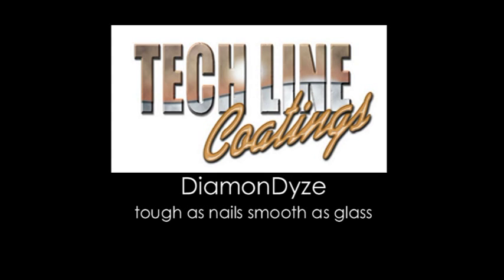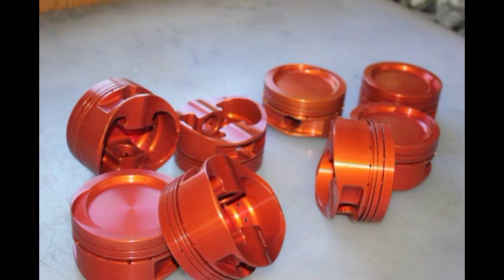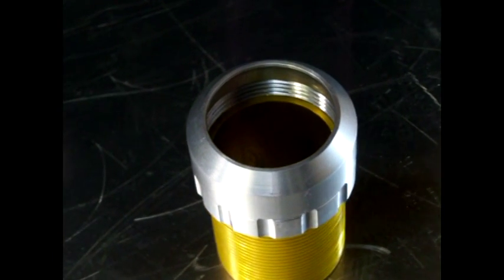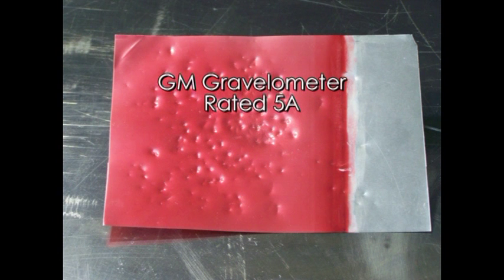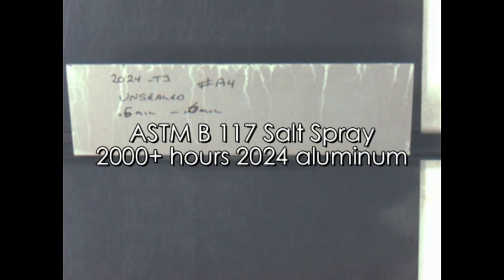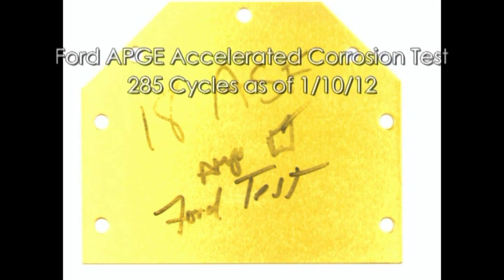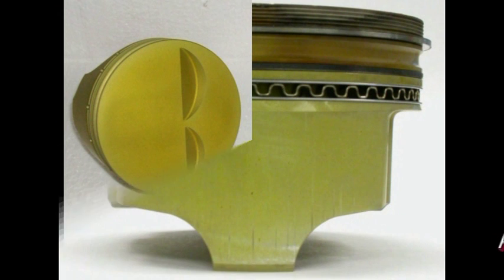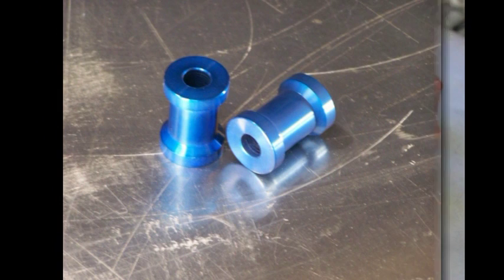DiamonDyze Tough as Nails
DiamonDyze gives an anodized part a smoother, tougher and more corrosion resistant finish than standard type II and type III anodizing. This process is available to improve both type II and type III anodizing.